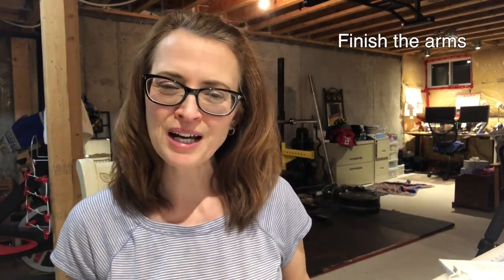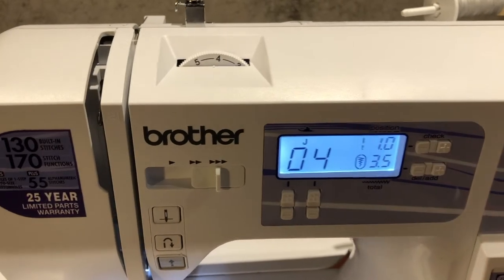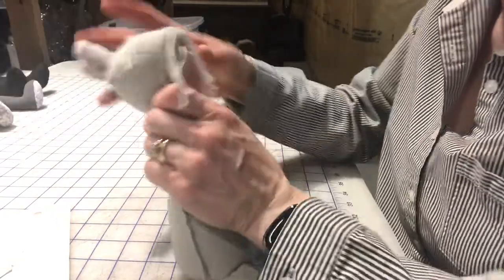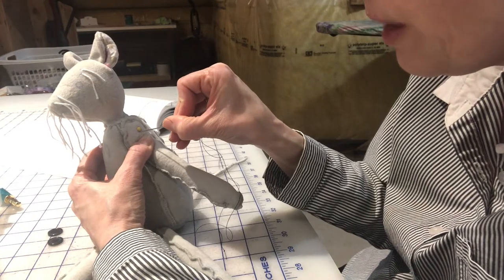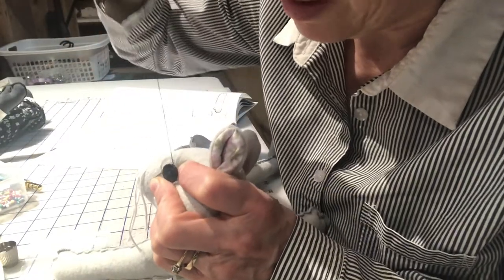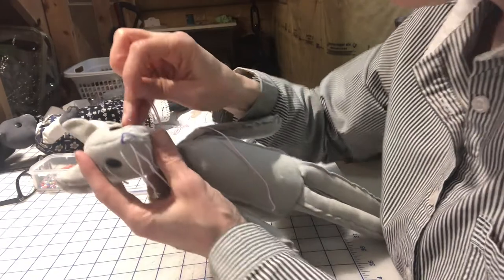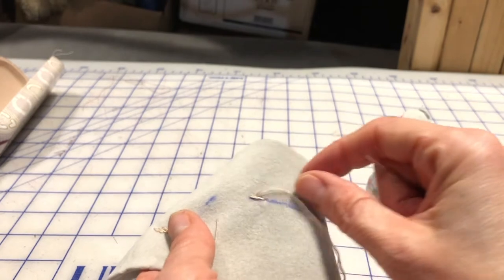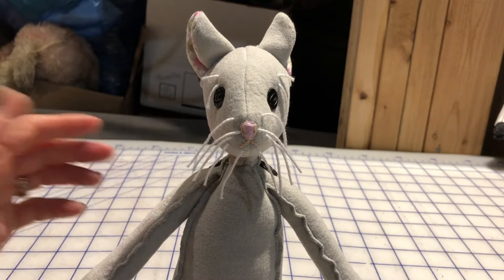LUNA LAPIN SERIES | How to EMBROIDER A MOUSE NOSE | Wilhelmina Woodmouse part 4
Do you wonder how you will sew a nose on your next doll?
In today's video I will show you how I made the mouse nose using the directions in the book.  Nothing to crazy here.. ha ha.  I just used a couple of basic embroidery stitches.
 Watch to the end of today's video to see how I do it.

Join me for a sew-a-long as we do Wilhelmina's assembly in 4 parts.
Week #1 - Project planning and Cutting out
Week #2 - Making Wilhelmina's head
Week #3 - Making the body and tail
Week #4 - Making the arms and legs, and assembly.